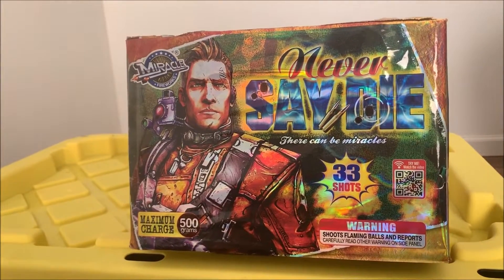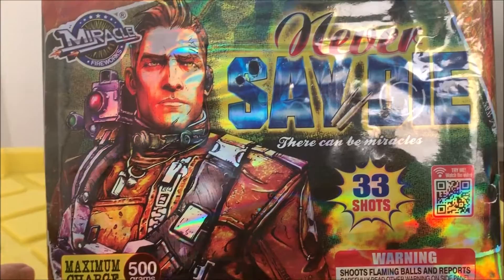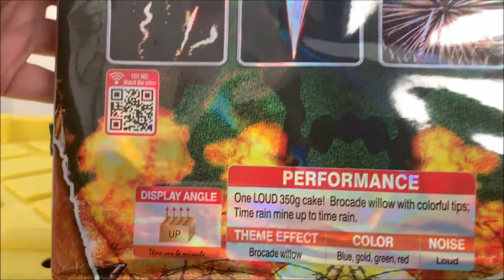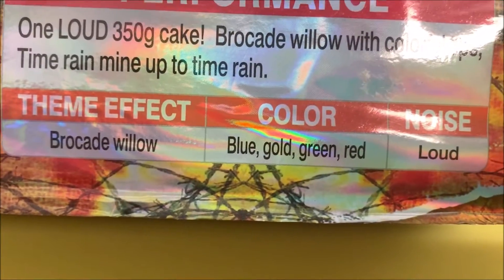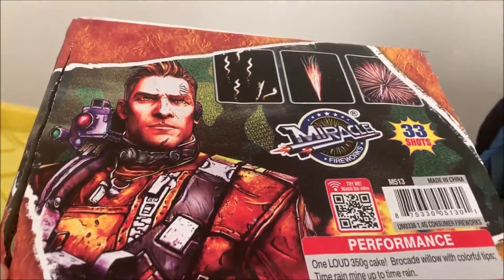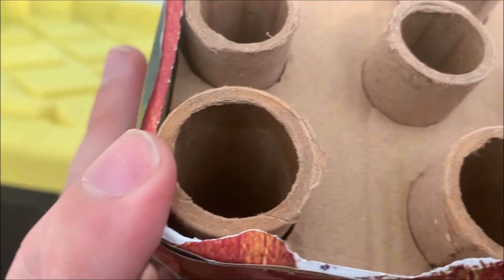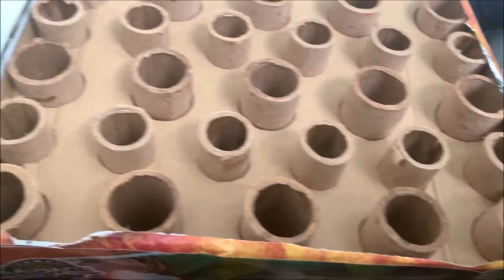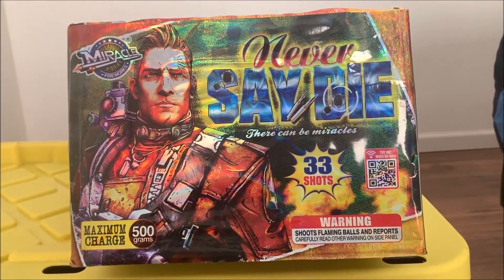Never Say Die By Miracle Fireworks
What's up Pyro's, today we take a look at great 500 or 350 gram Borderlands themed cake by Miracle fireworks. I loved the slow paced start with the quick volley of crackle in between the big breaks then ending with a surprising whistle and glitter break finale. I would recommend getting this cake if you come across it.